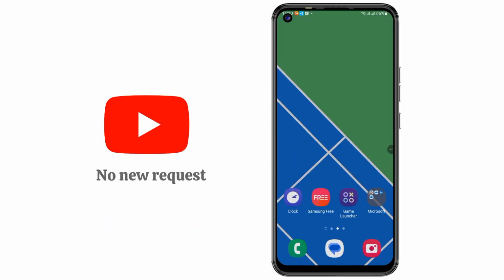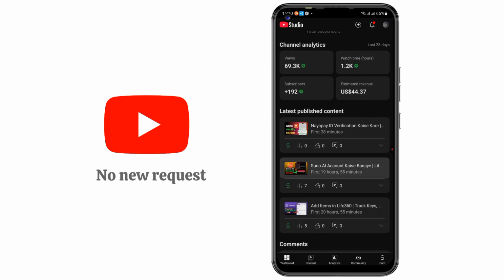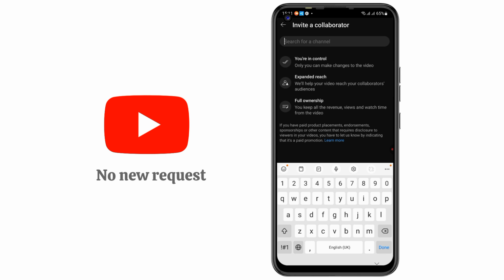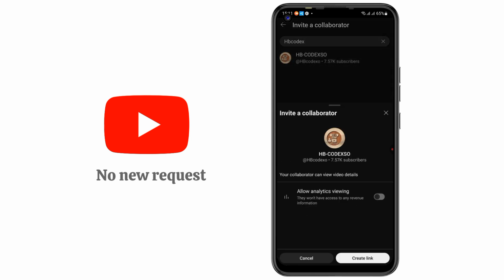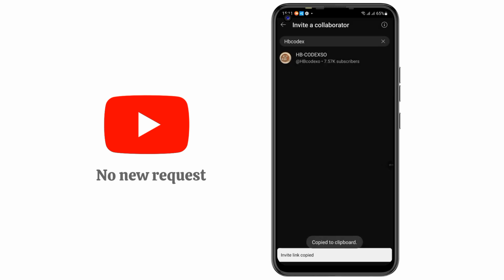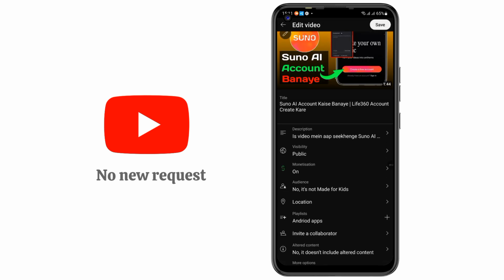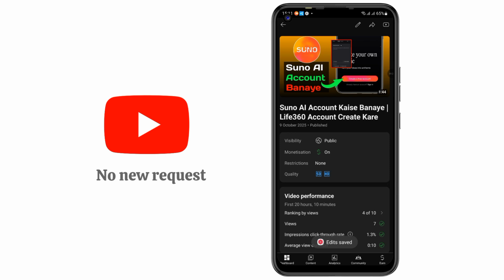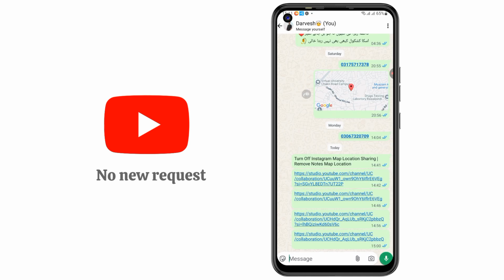Fix YouTube Collaborator no new Request Problem | Invite a Collaborator Not Working | YouTube Update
Having trouble inviting a collaborator on YouTube?
In this video, you’ll learn how to fix the “No new request” error and solve the YouTube collaborator invite not working issue after the latest 2025 update.
Simple step-by-step tutorial to make collaboration work again!

fix youtube collaborator request
youtube invite collaborator not working
no new request youtube fix
youtube collaboration issue
youtube collab feature 2025
youtube update fix
invite collaborator error